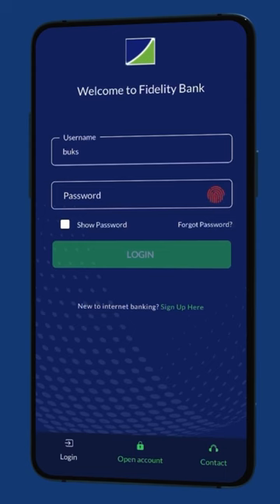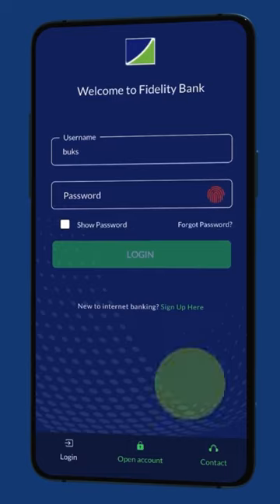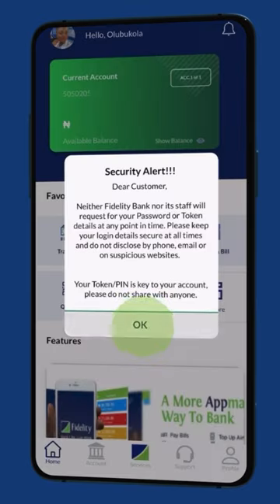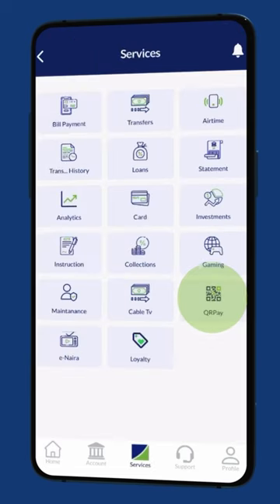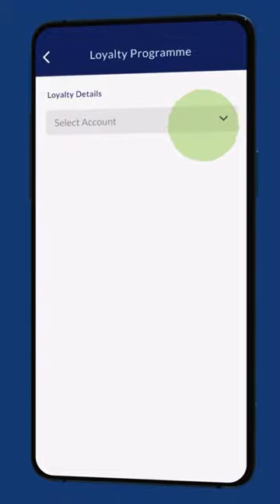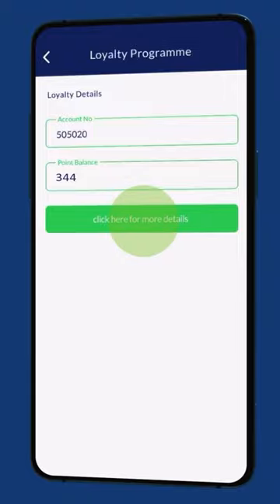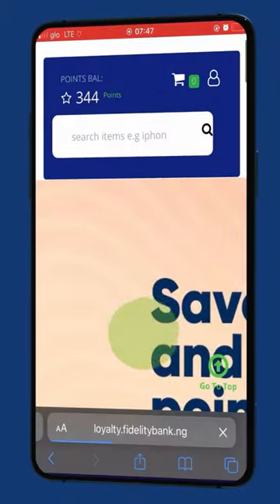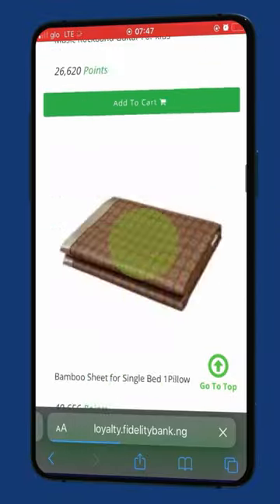Fidelity Green Rewards Loyalty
Unlock the gateway to your Green Reward points with these simple steps!
You can also maximize your points by using any of our seamless e-channels: Fidelity mobile app, POS, ATMs, and *770# (Instant Banking).

Start reaping the rewards of your loyalty today and experience the perks first-hand!

Haven't got our upgraded mobile app yet? Visit the Apply Store or Google PlayStore to update right away.